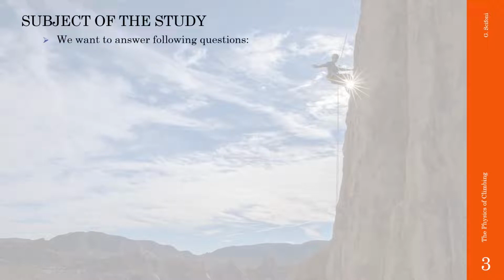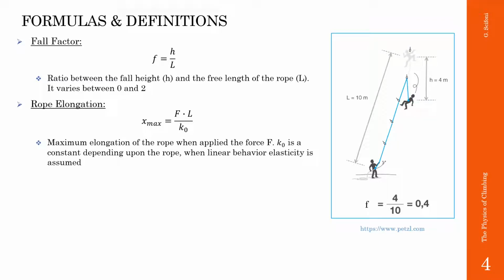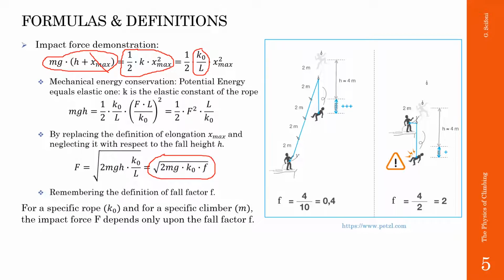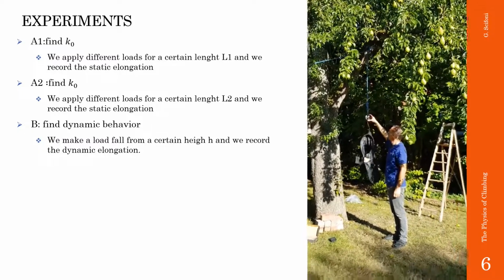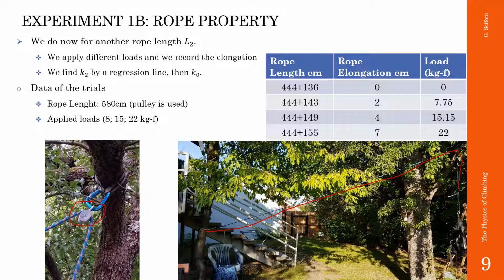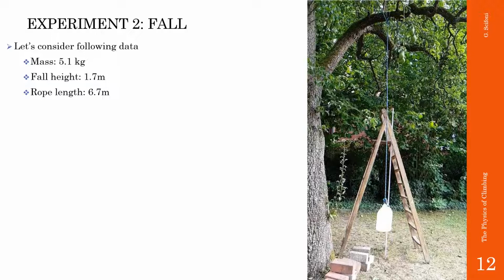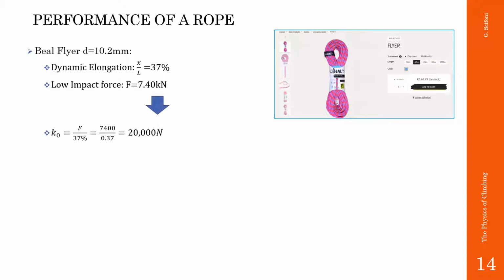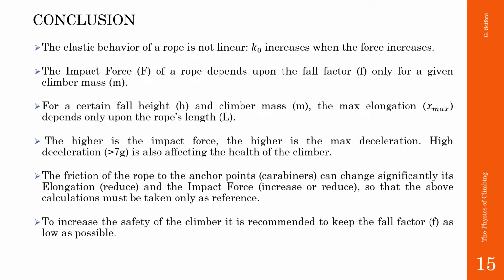The Physics of Climbing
What happens when falling with a climbing rope? What the impact force depends upon? Learn some basic formulas and check the results from the experimental data.

CONTENT:

0:00 Introduction
0:35 VIDEO CONTENT
1:20 SUBJECT OF THE STUDY
2:24 FORMULAS & DEFINITIONS
5:29 EXPERIMENTS
6:52 EXPERIMENT 1A: ROPE PROPERTY
8:32 ROPE PROPERTY CHECK
9:34 EXPERIMENT 2: FALL
10:55 PERFORMANCE OF A ROPE
12:07 CONCLUSION